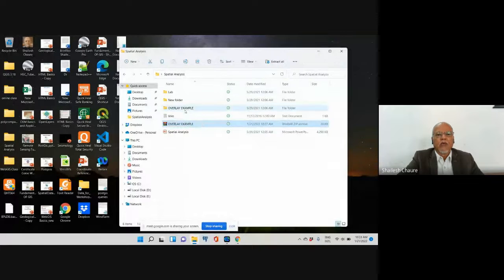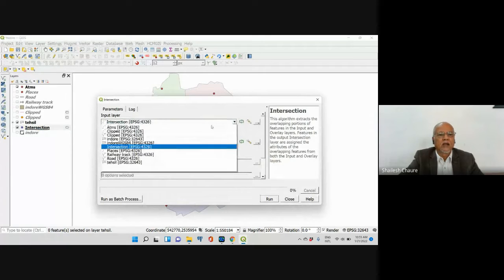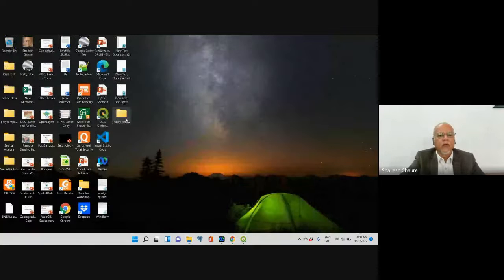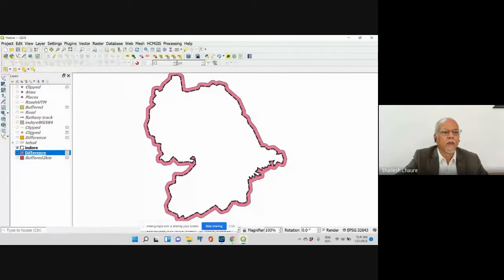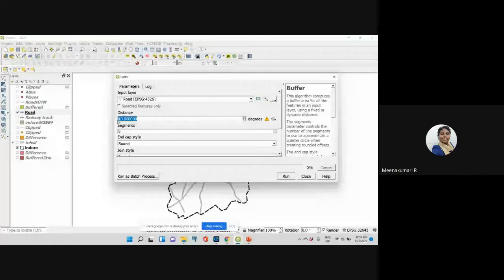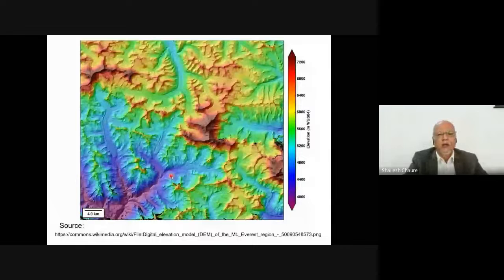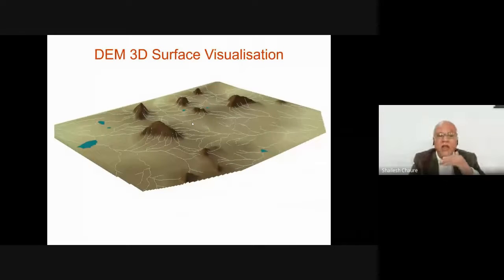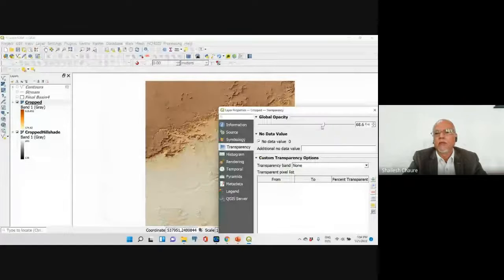GIS for Architecture & Civil Engineering sponsored by AICTE Day-5 Session-I